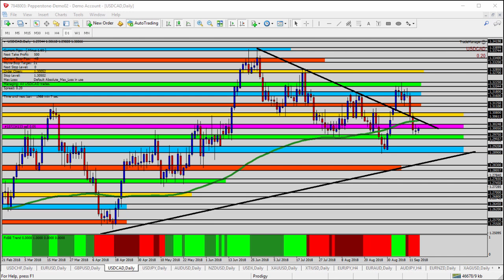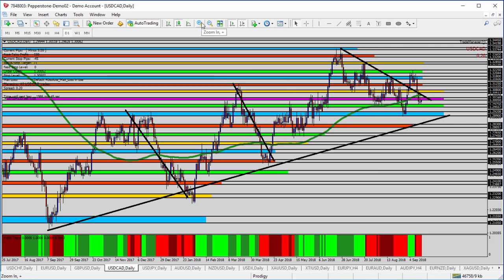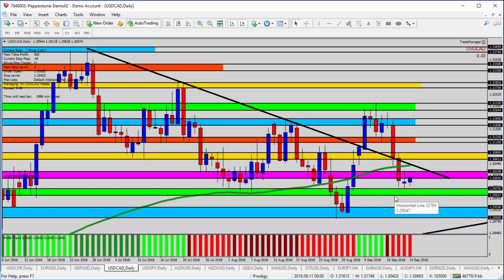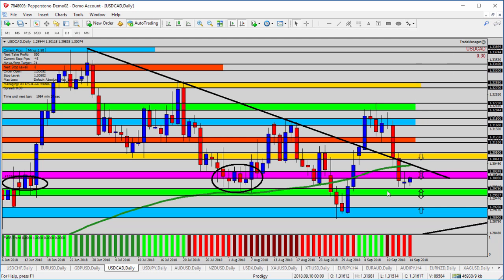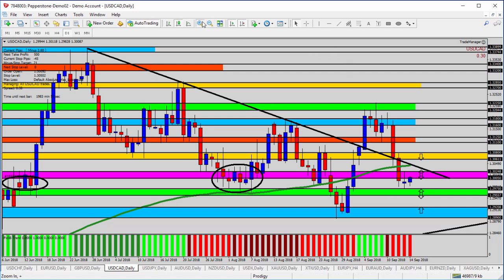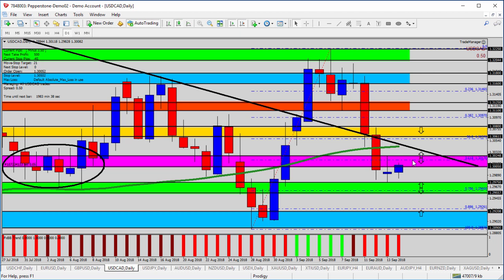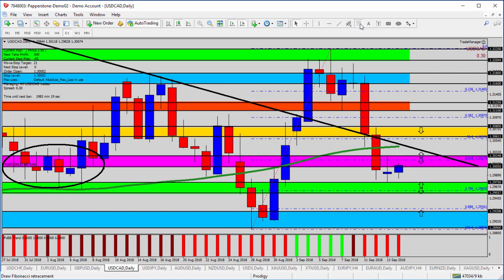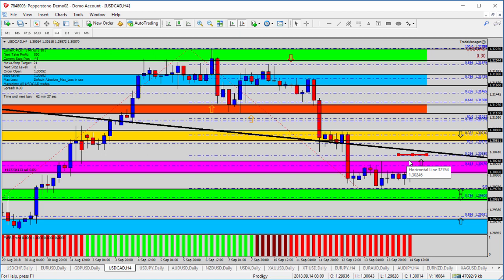Forex Update: USDCAD Holding Under the Resistance Zone